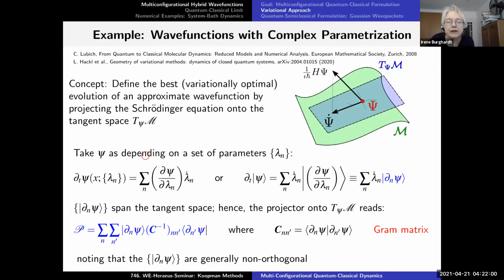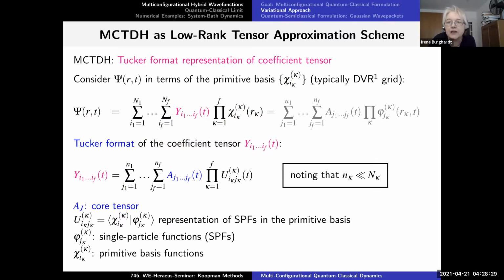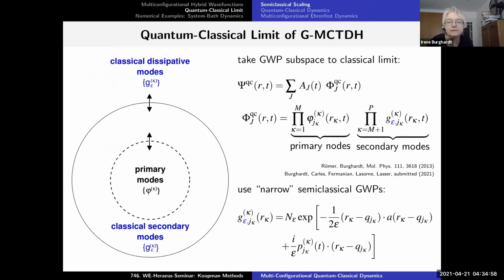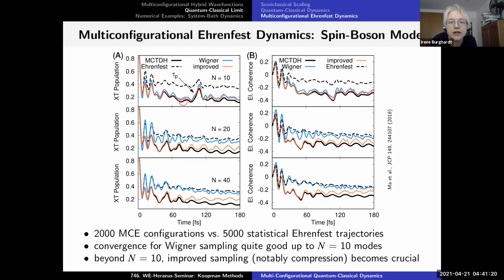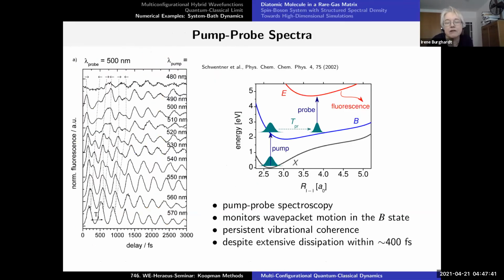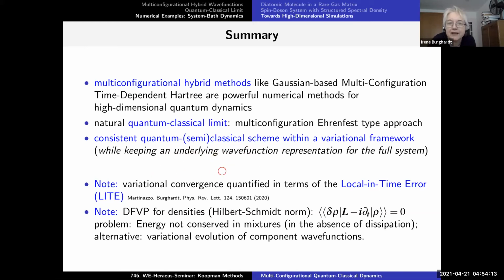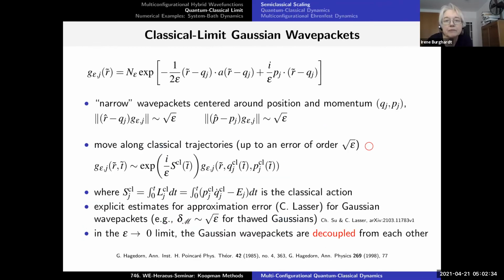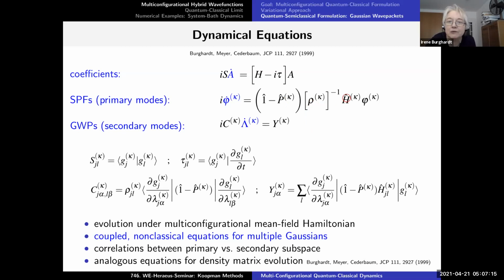Towards a Multi Configurational Formulation of Quantum Classical Molecular Dynamics by I. Burghardt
Title: Towards a Multi Configurational Formulation of Quantum Classical Molecular Dynamics
Presenter: Institute for Physical and Theoretical Chemistry, Goethe University Frankfurt, Germany

The time-dependent variational principle provides a highly efficient approach for defining an optimal time evolution of approximate wavefunctions. For complex analytic parametrizations, the variational equations of motion exhibit a symplectic structure, corresponding to a generalized Hamiltonian flow. Here, we focus on multiconfigurational, correlated wavefunctions of hybrid type, which combine single particle functions (SPFs) of the Multi-Configuration Time-Dependent Hartree (MCTDH) method with Gaussian wavepackets (GWPs) in selected subspaces, yielding the so-called G-MCTDH approach [3]. Hierarchical tensorized wavefunctions of this type have recently been employed for quantum systems comprising hundreds of degrees of freedom. Against this background, the present lecture focuses on an extension to a quantum-classical limit representation where hybrid configurations combine quantum SPFs with semiclassically scaled GWPs that are characterized by a classical parameter dynamics. As a result, a multiconfigurational Ehrenfest type dynamics is obtained that is able to capture quantum-classical correlations. The mathematical underpinnings of this approach, based upon a dynamical separation of scales, are addressed in the presentation by C. Lasser.